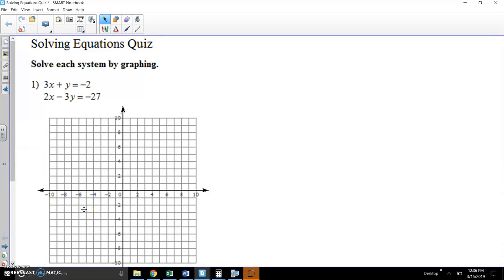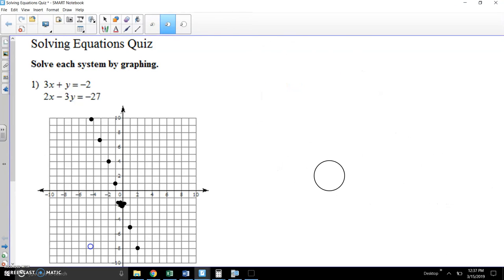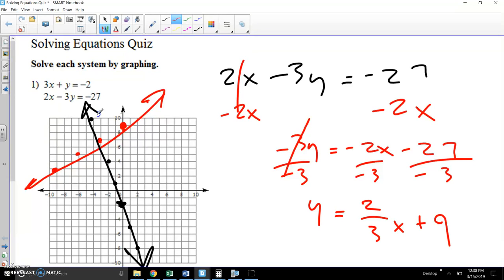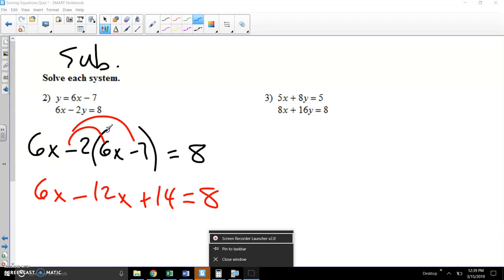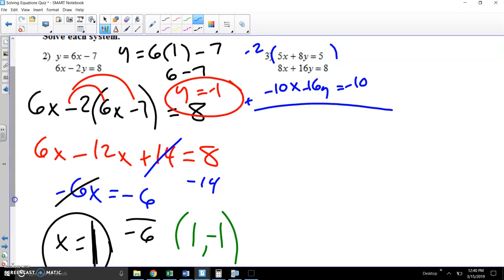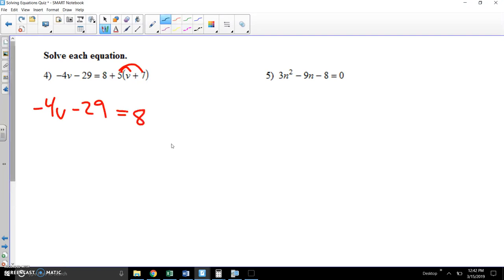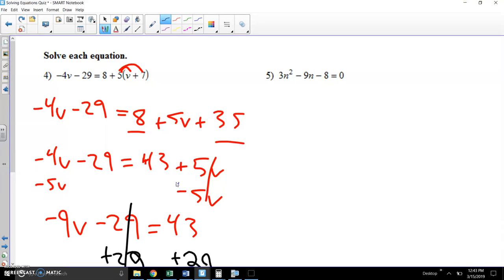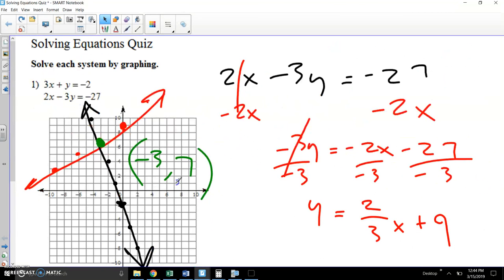Solving Equations Review